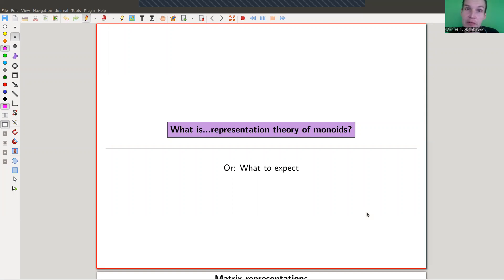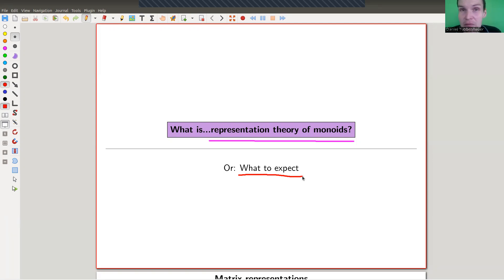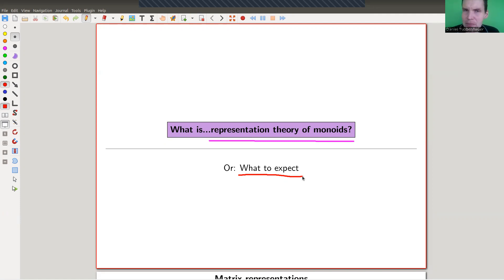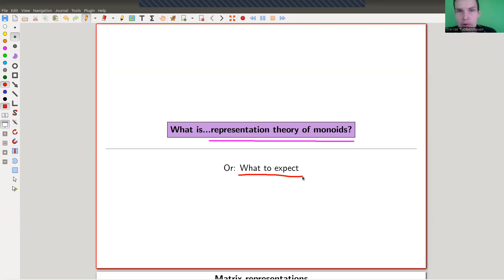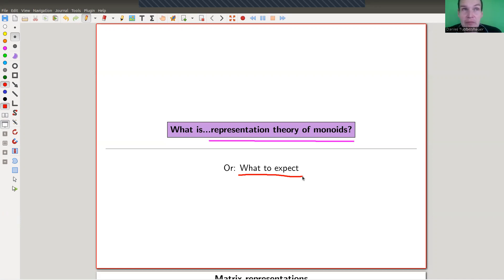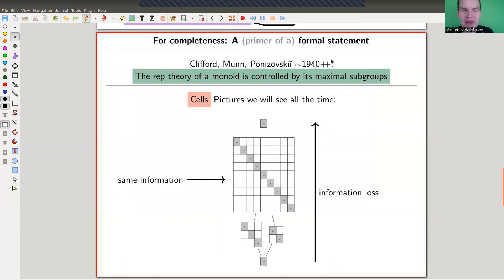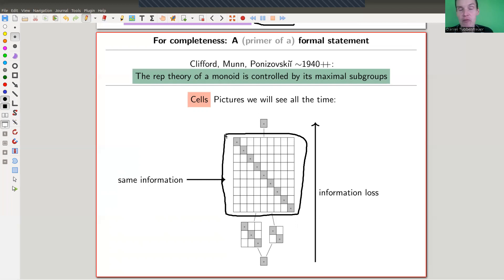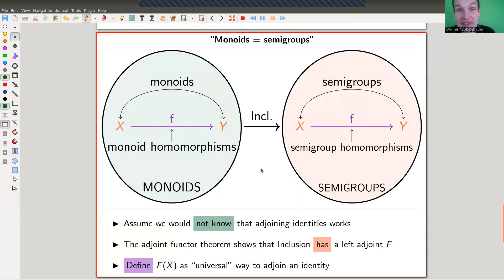What is...representation theory of monoids?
Goal.

This time.
What is...representation theory of monoids? Or: What to expect.

Slides.

Representation theory.

Representation.

Monoids.

The theory of monoids.

Some easy GAP code
LoadPackage("semigroups");
S := FullTransformationMonoid(3);
FileString("t3.dot", DotString(S));

Dot string can easily be converted to e.g. png
One can change the monoid – there are a lot of predefined ones in GAP; alternatively input via e.g. generators & relations

Pictures used.
Picture created using the GAP code above

Mathematica.

Magma.

SageMath.

GAP.